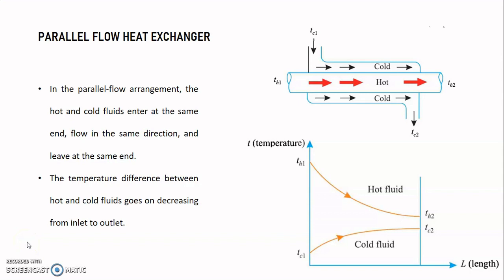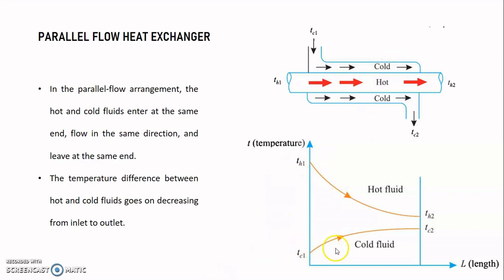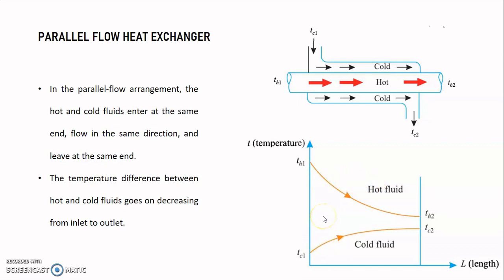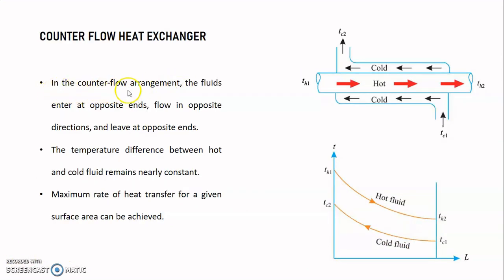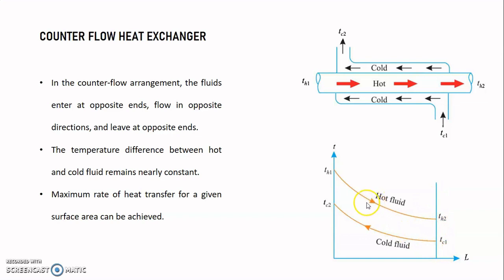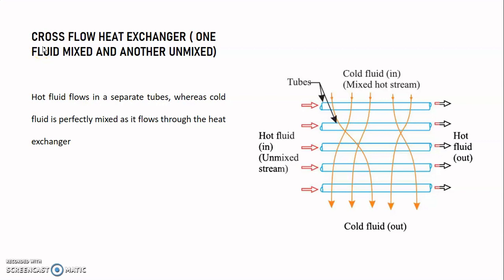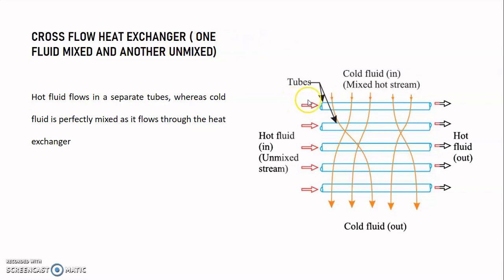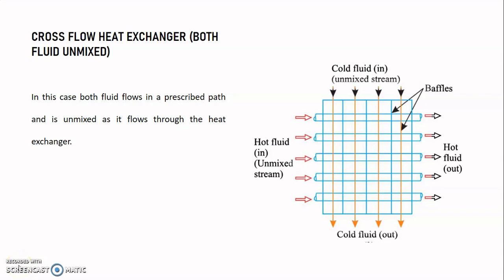Parallel Flow, Counter Flow and Cross Flow Heat Exchangers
Source: Heat and Mass Transfer by Er. R.K. Rajput